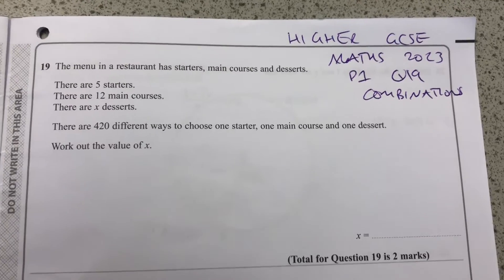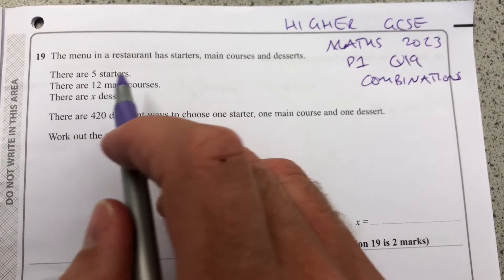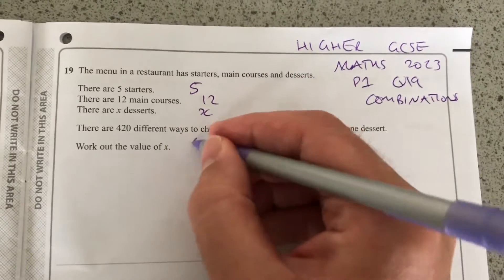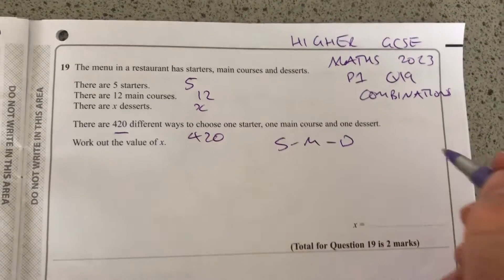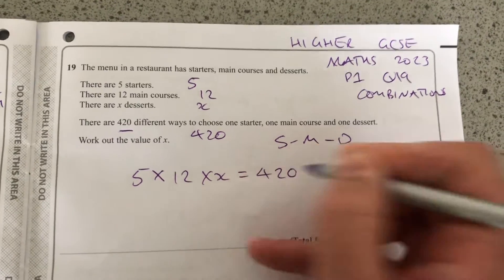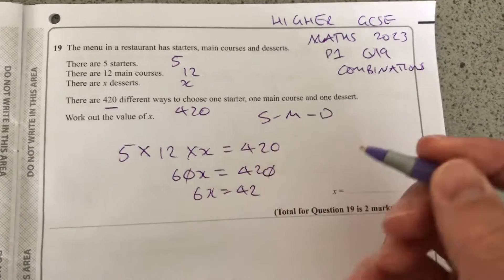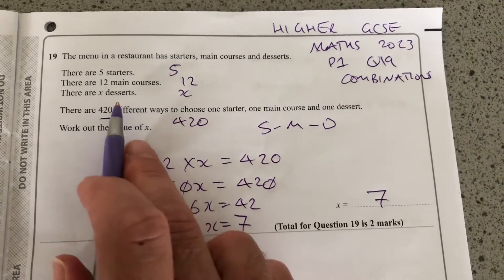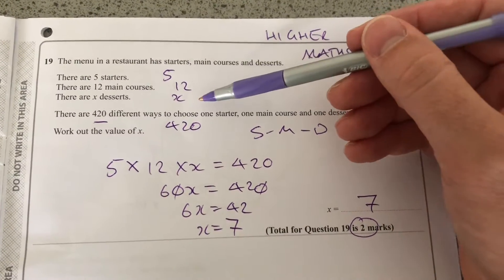Maths GCSE Higher Paper 1 Exam 2023 Q19 combinations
Working out menu combinations using an equation and solving for x

Multiply each starter by each main by the dessert (x)
set up an equation and solve for x

good example of using algebra to solve problems